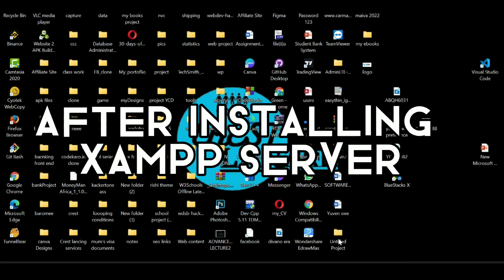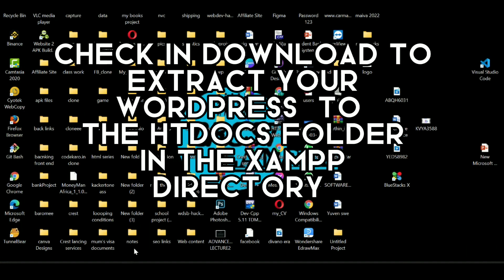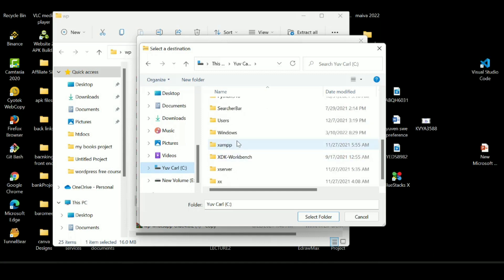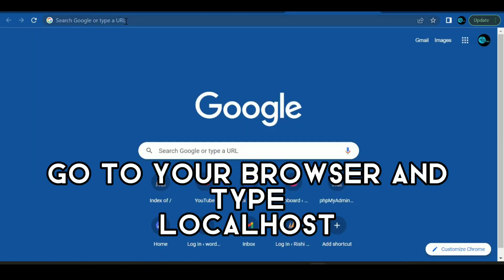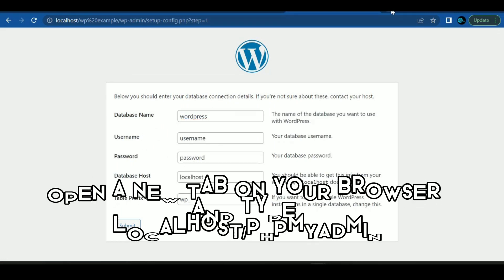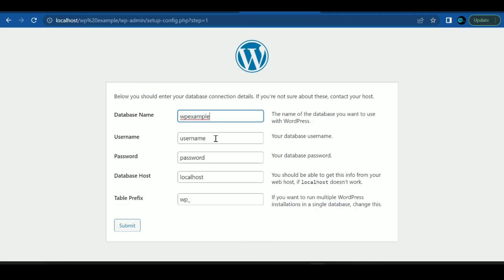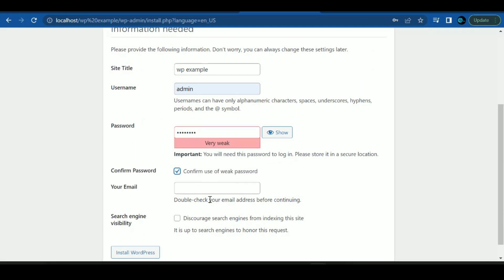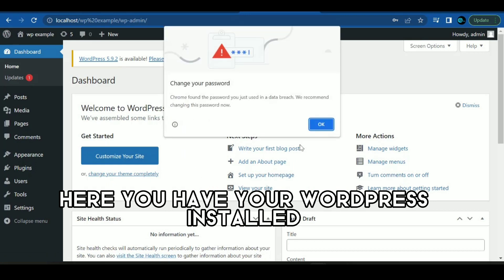How to set up WordPress on your local server | beginner course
XAMPP tutorial: installation and first steps

Step 1- Download XAMPP. Simply go to the XAMPP's official website. ...
Step 2- Install & Run the XAMPP on Your PC. This is the second step. ...
Step 3- Download WordPress Latest Version. ...
Step 4- Create a Database. ...
Step 5- Install WordPress on Localhost.

installing the xampp server
XAMPP is a release made available by the non-profit project Apache Friends. Versions with PHP 5.5, 5.6, or 7 are available for download on the Apache Friends website.

Step 2: Run .exe file
Once the software bundle has been downloaded, you can start the installation by double clicking on the file with the ending .exe.

Step 3: Deactivate any antivirus software
Since an active antivirus program can negatively affect the installation process, it’s recommended to temporarily pause any antivirus software until all XAMPP components have successfully been installed.